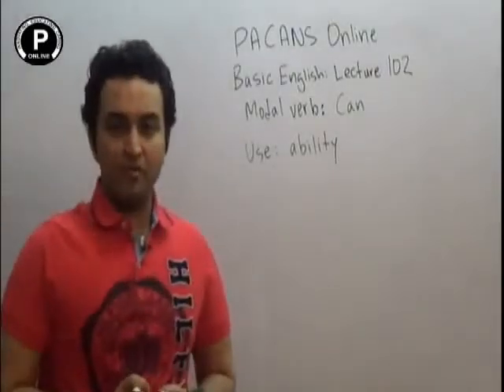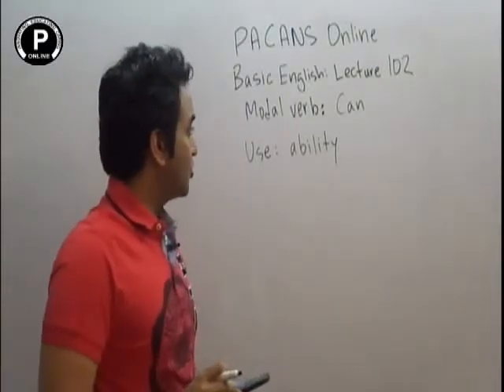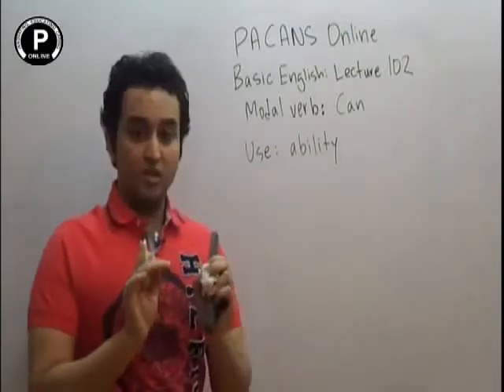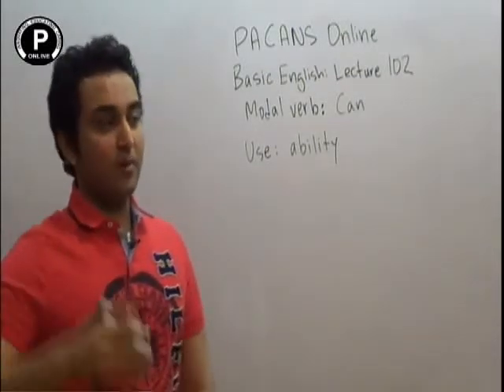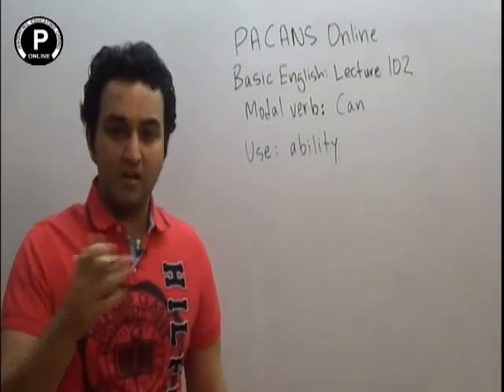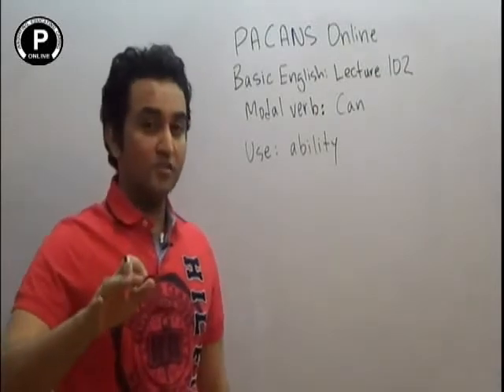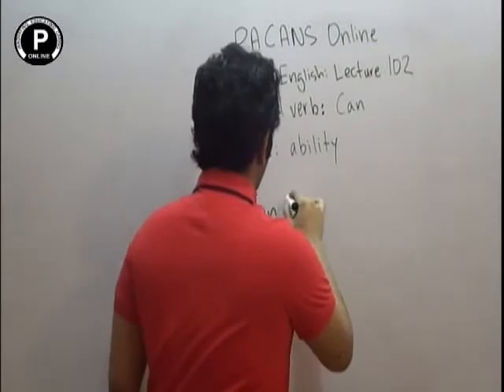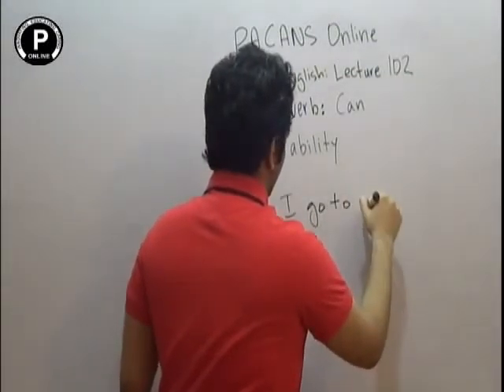Spoken English Modal Verbs: (Can) Rules Uses Examples Sentences and Explanation in Urdu and Hindi